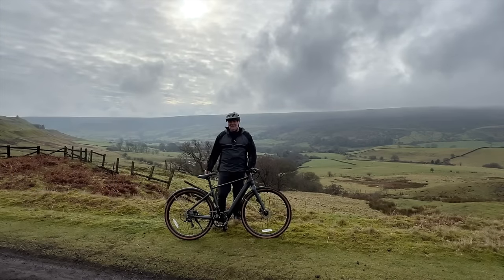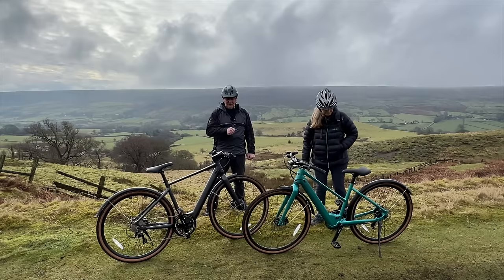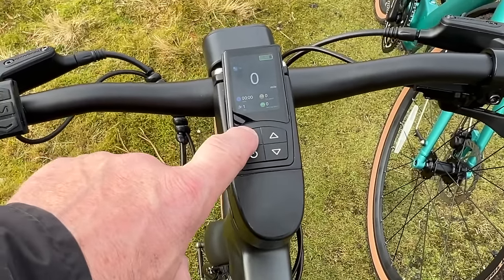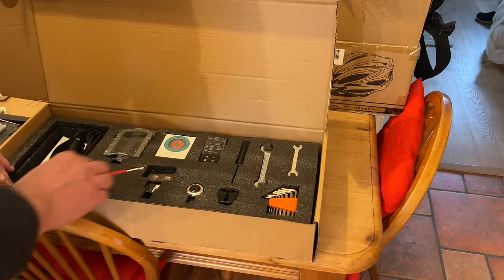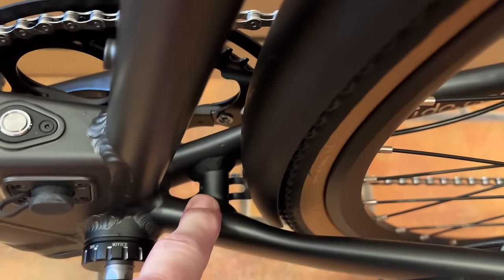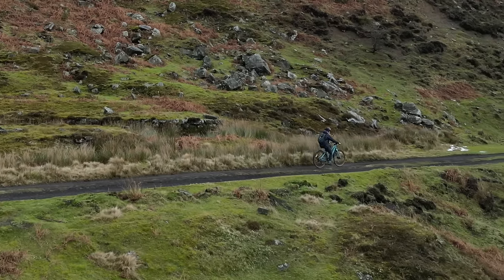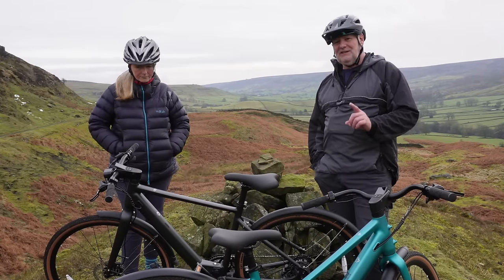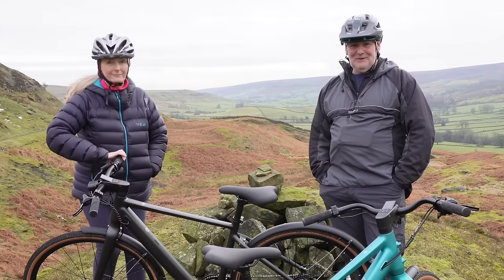The FIIDO Gravel “E-bikes” C21 & C22 🤔yes they are E-bikes 👍👍👍👍👍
In this video We Test Ride 2 FIIDO Gravel E-bikes the C21 and C22

They are amazing bikes and don’t look like electric bikes at all.